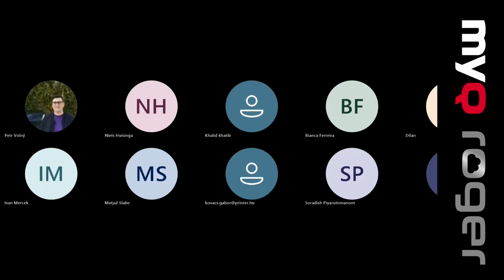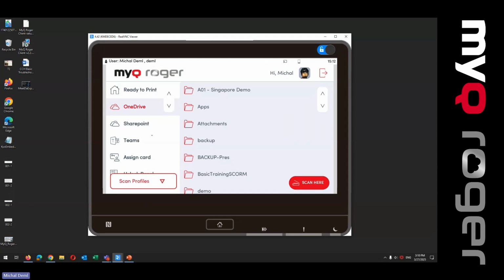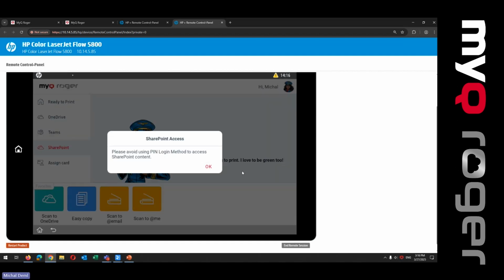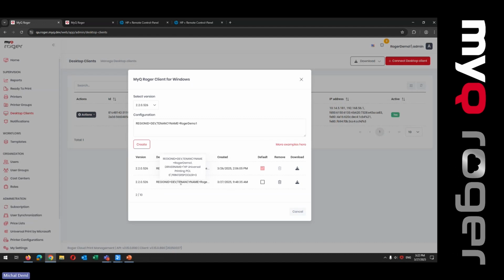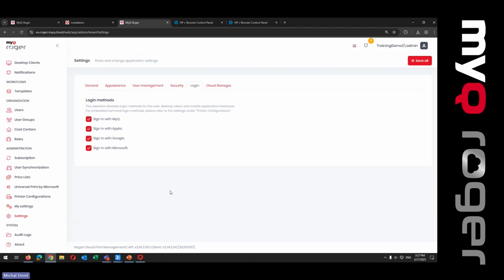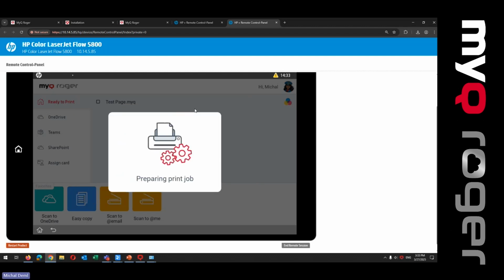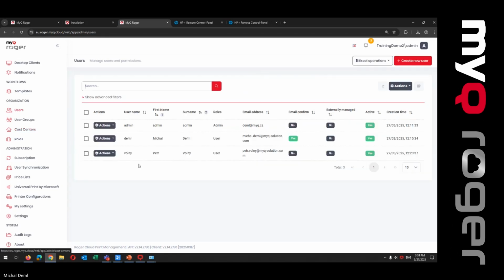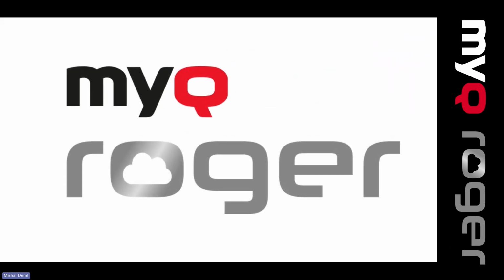MyQ Roger - What is cooking | Webinar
Get ready to dive into the future of cloud-based printing with this special session dedicated to MyQ Roger. In this webinar, Michal Deml, Pre-Sales Manager and Petr Volny, Product Manager at MyQ take you through the latest features that are rolling out, as well as exciting innovations that are just around the corner. From advanced job spooling and SFP management to smoother MRC personalization and quota setup, you'll see how MyQ Roger keeps evolving to simplify and empower your document workflows.

We’re proud to make this exclusive session publicly available – because at MyQ, we believe in sharing innovation. With over 150 participants joining live, the event proved there’s a real appetite for better print management solutions. While you won't be able to ask questions like during the live session, you’ll still get access to all the insights, live demos, and expert commentary that made it such a hit.